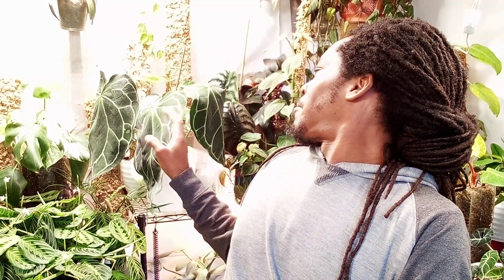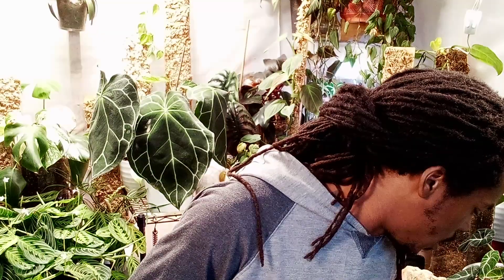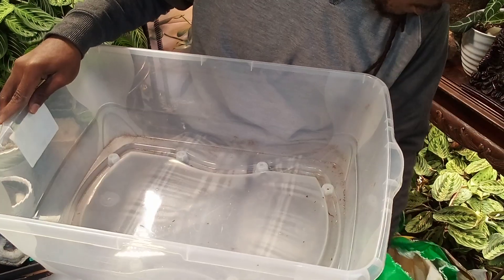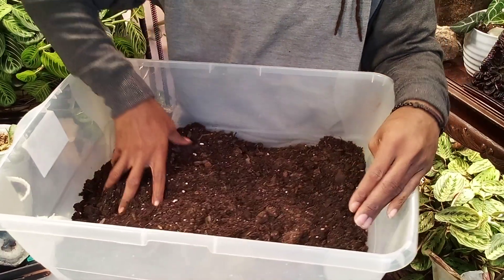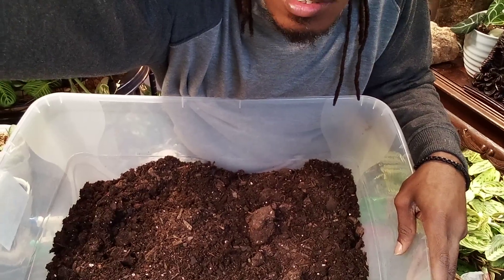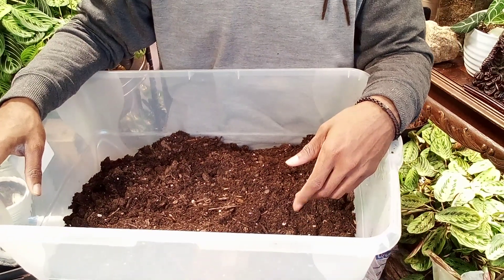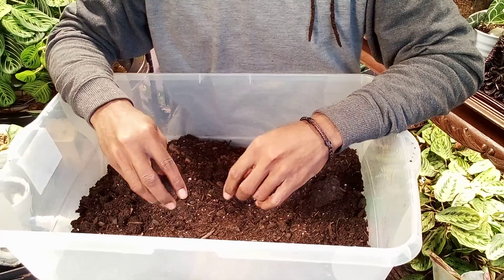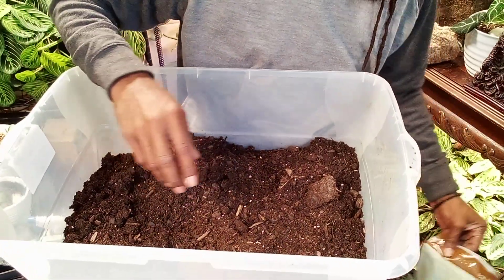My Soil Mix!!! A Mixture Great For Aroids/Winter/Heavy Watering!!!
Welcome Back!!!

On today's video I will be going over what's inside of my soil mixture for my soil planted plants

                                                                 Products I Use:

Pest Management Dr. Bronners:

Orchid Moss:

Grow Lights:

GHodec 252 LED

Insect/Bird Netting:

Jofamy Ceramic Pots